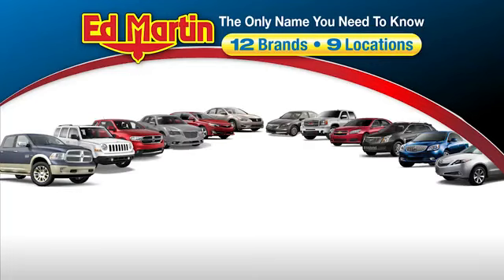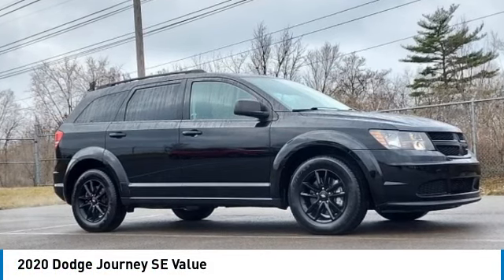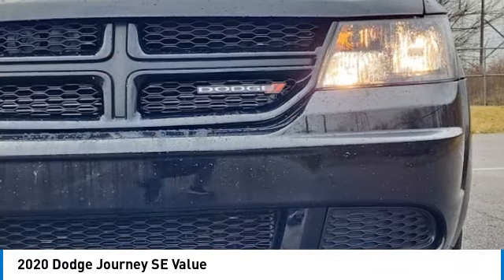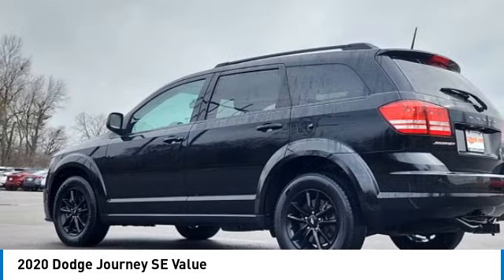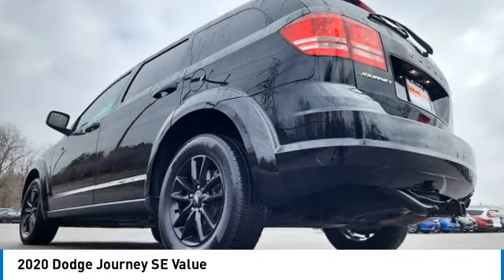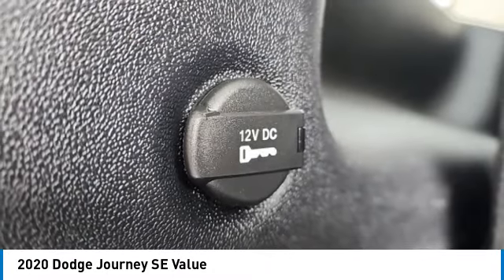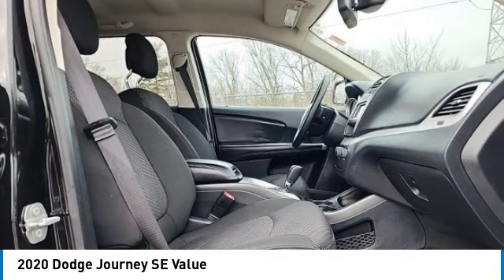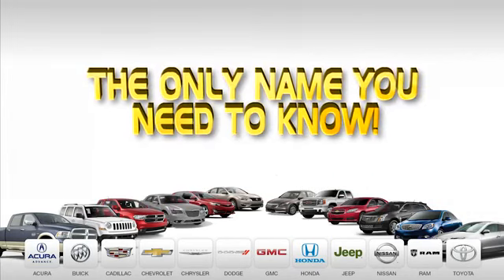2020 Dodge Journey 2P6085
2020 DODGE JOURNEY Indianapolis, IN
Stock# 2P6085

New Price! SERVICED & COMPLETE DETAIL!!, GREAT SERVICE HISTORY!, CARFAX ONE OWNER!, CLEAN CARFAX!, REAR VIEW CAMERA!, BLUETOOTH!, Journey SE, 4D Sport Utility, 2.4L I4 DOHC 16V Dual VVT, 4-Speed Automatic VLP, FWD, Pitch Black Clearcoat, Black w/Leather Seats w/Sport Mesh Inserts.